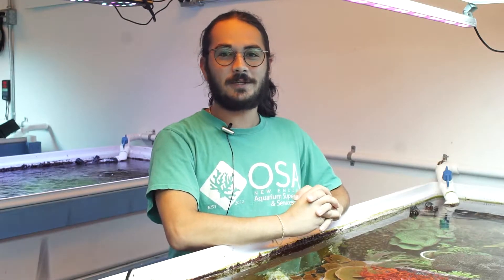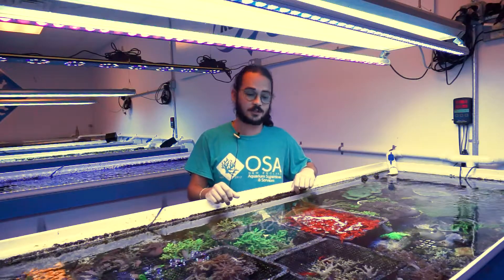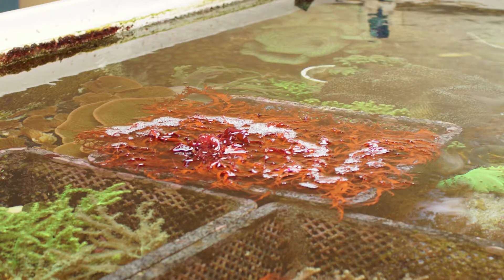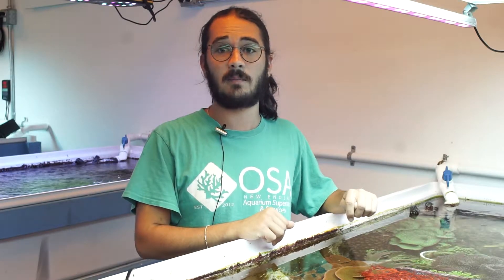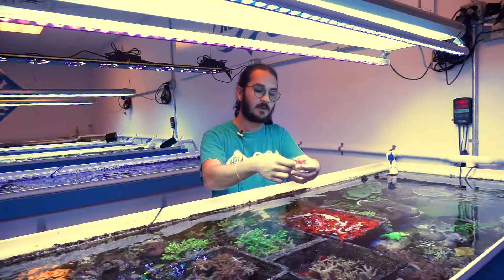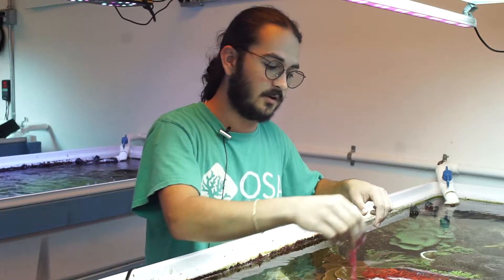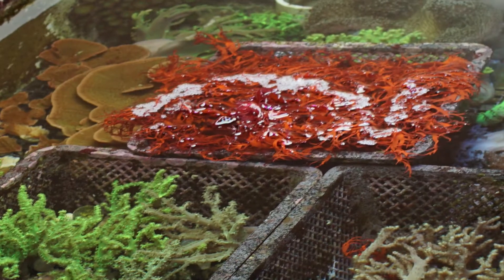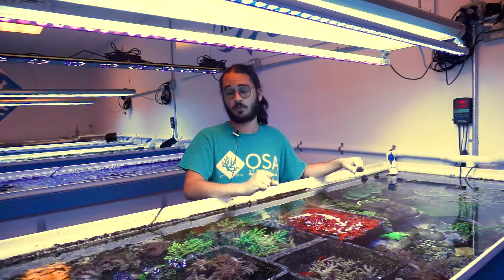Amazing Algae - Dragon's Breath (Halymenia)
Eli explains the benefits of Dragon's Breath Macroalgae!